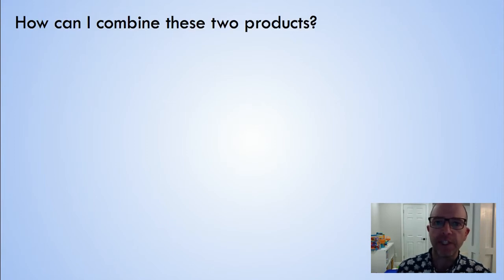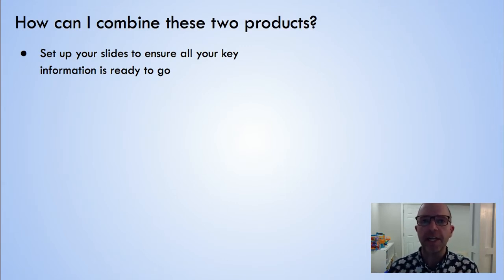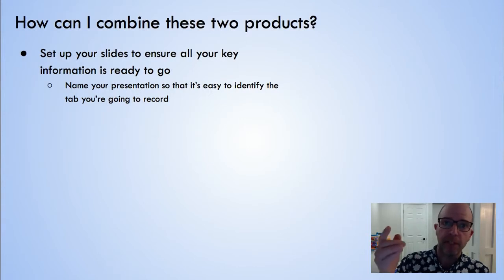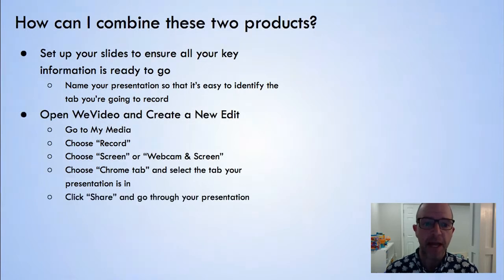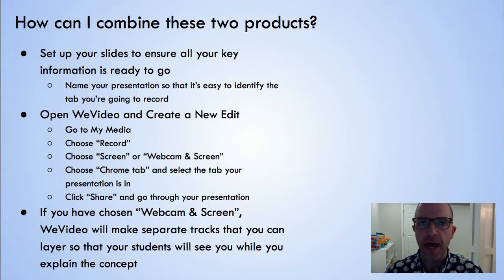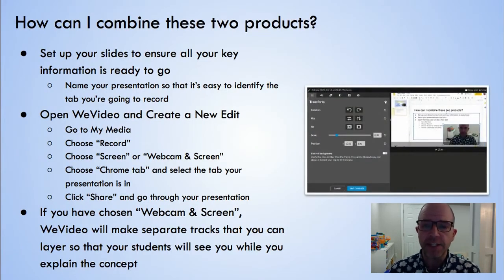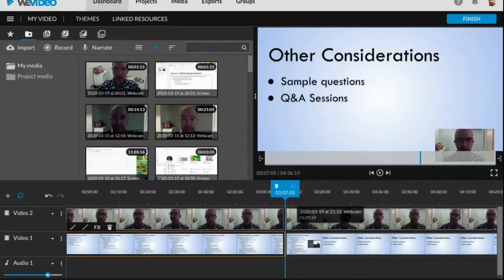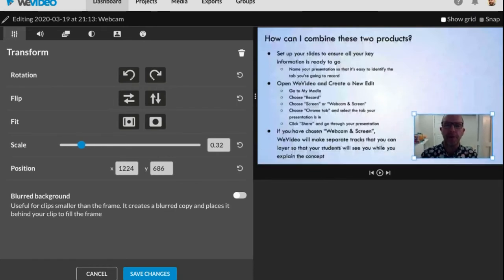Sharing lessons using WeVideo and Google Slides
This quick video is for teachers trying to balance working from home amid the Covid19 situation.

These are very difficult times, and if you are trying to figure out how you will be able to deliver lessons via the internet, a combination of @WeVideo and Google Slides might work really well. You can share the slides after sharing the video so that students have a resource to use for review.

If this is helpful, please consider donating to my classroom library. Here's my wishlist!